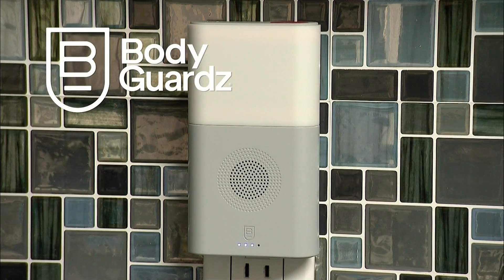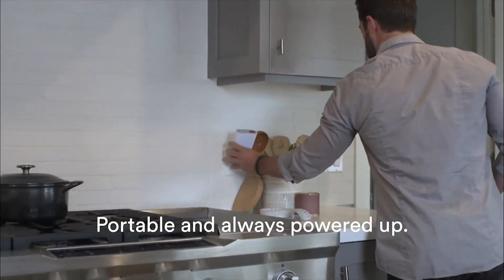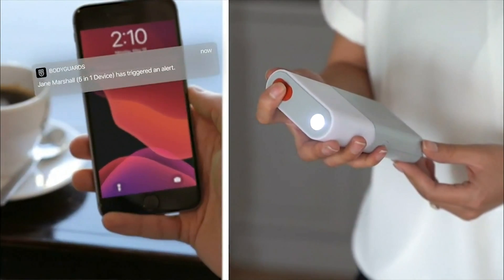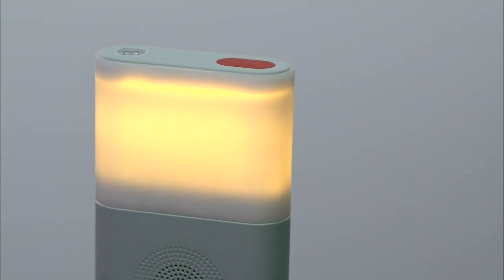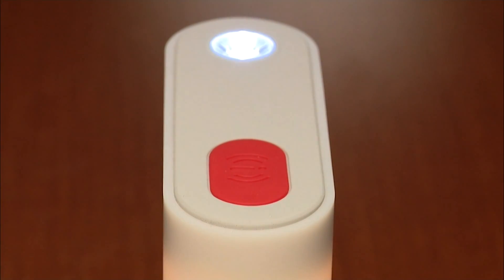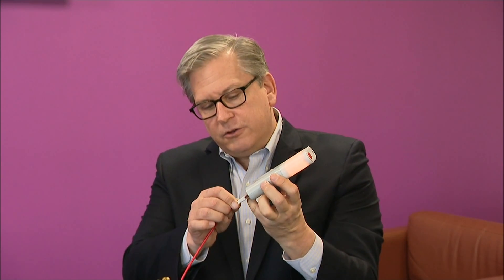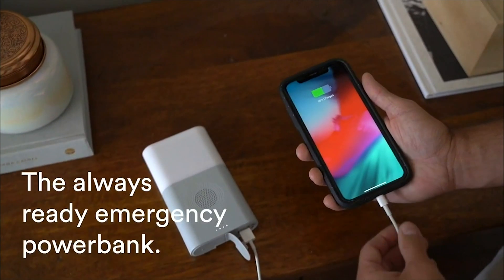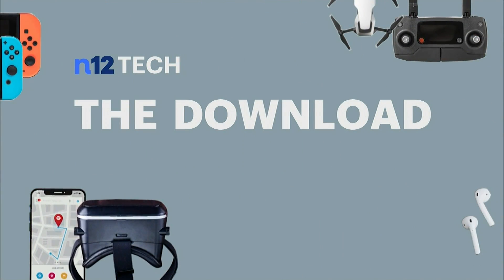The Download: BodyGuardz 5-in-1 Emergency Hub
BodyGuardz says its 5-in-1 Emergency Hub will help keep you informed and protected during an emergency.